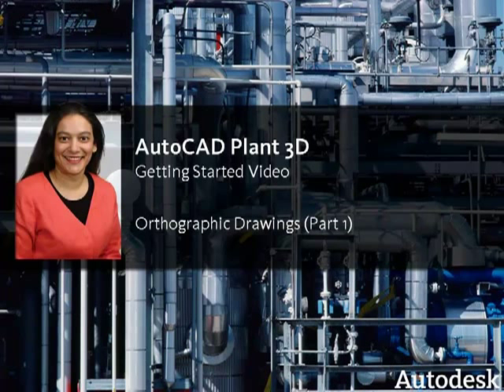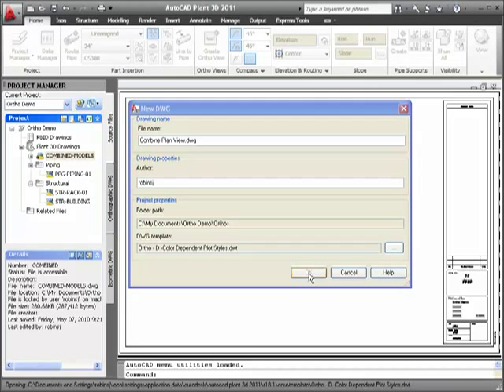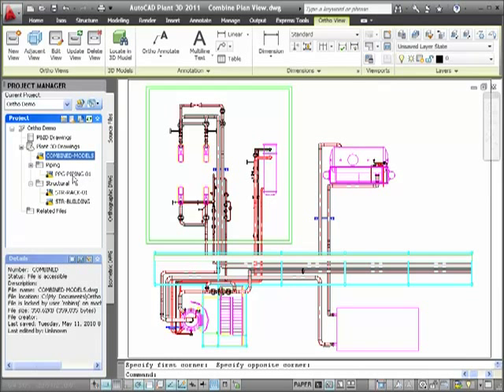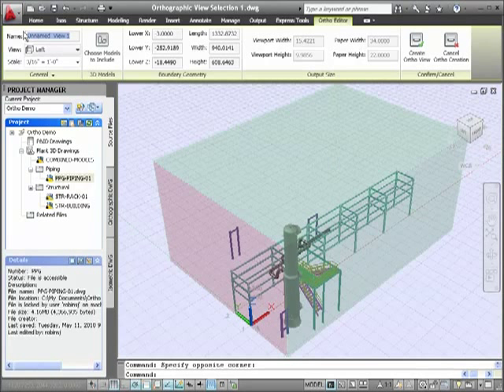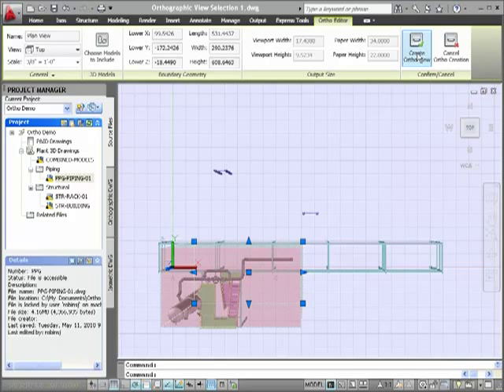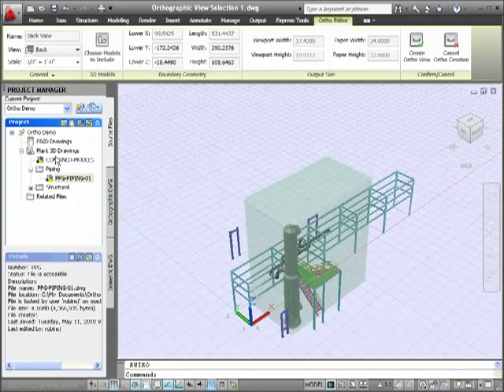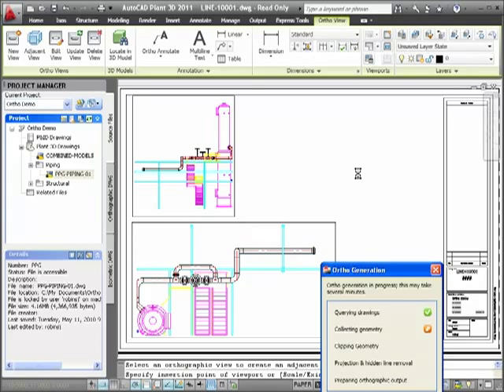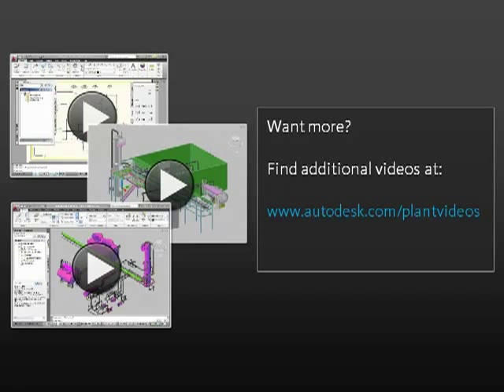AutoCAD Plant 3D: Vistas Ortográficas P1 | MAPData